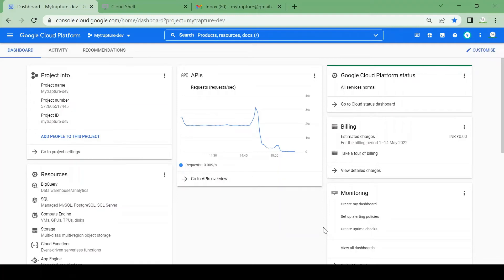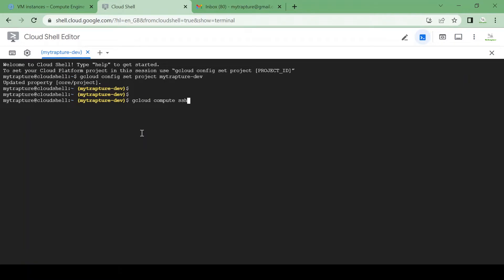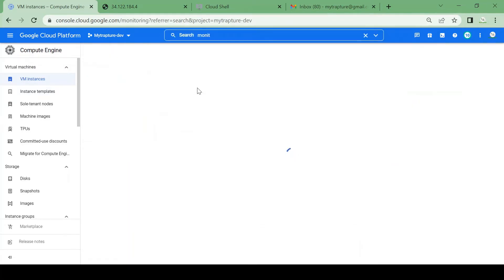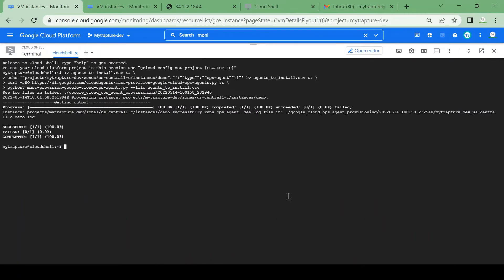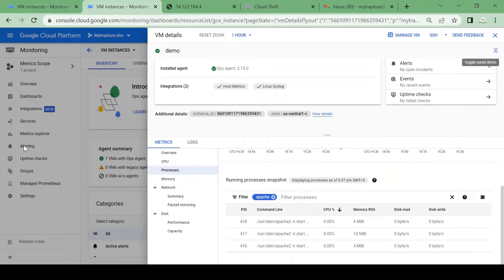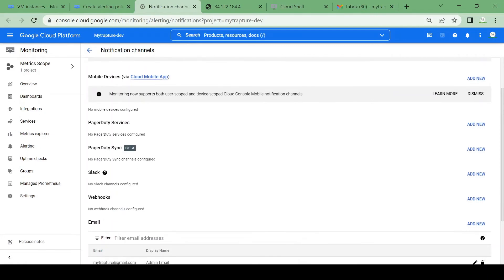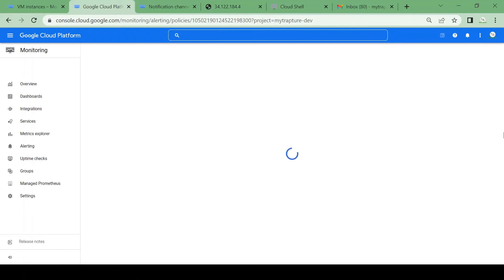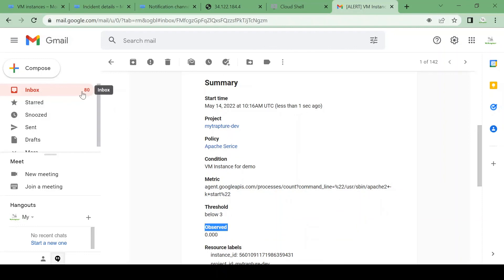How to create Alert in Google Cloud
How to create Alert in GCP

Cloud Armor
GCP Networking